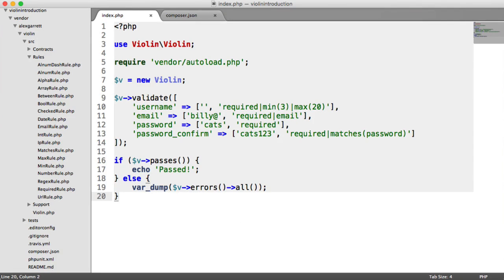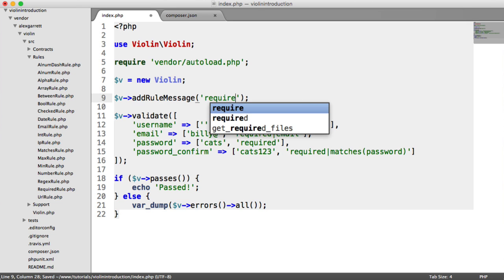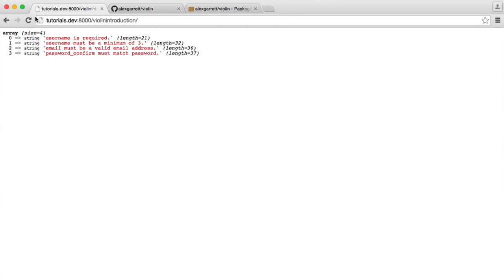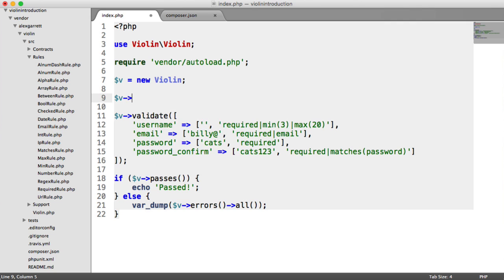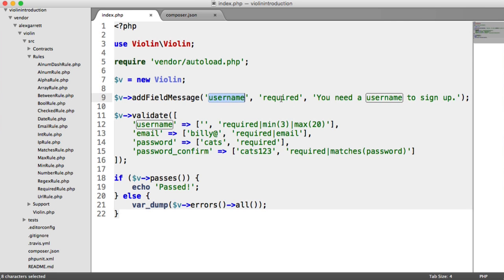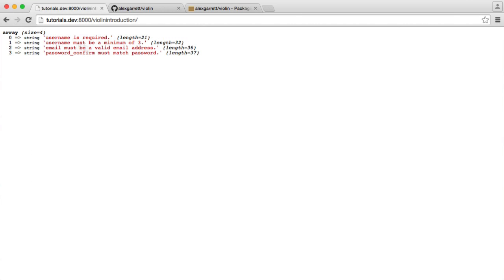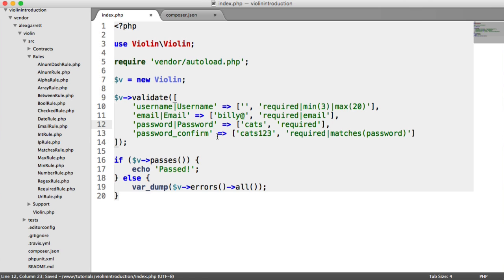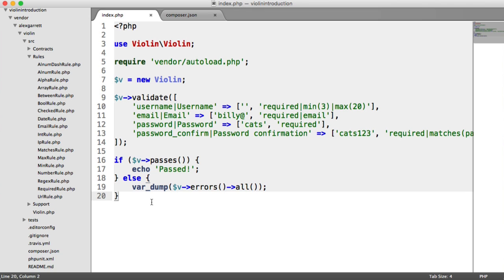Easy PHP Validation with Violin: Custom Errors (3/6)